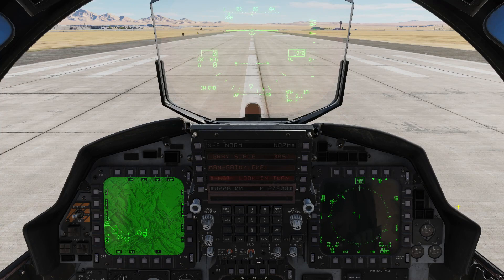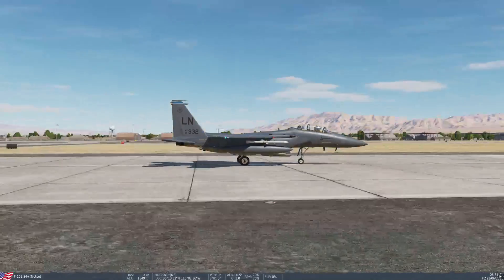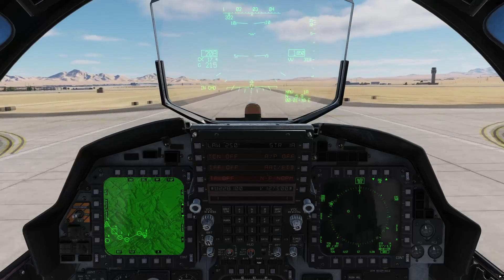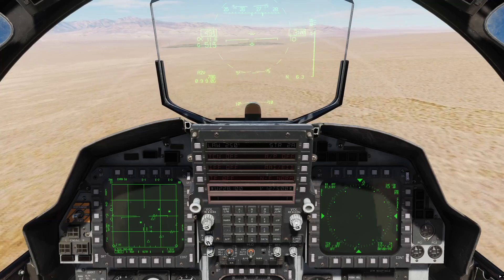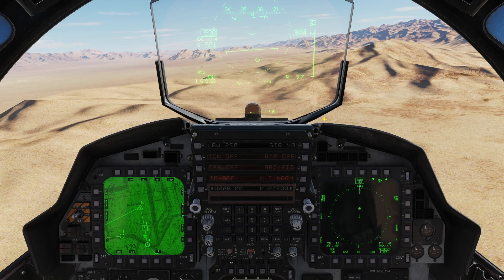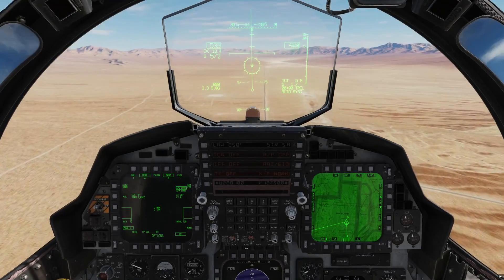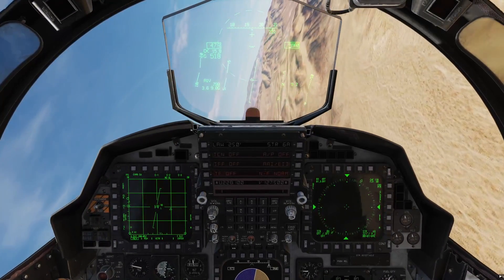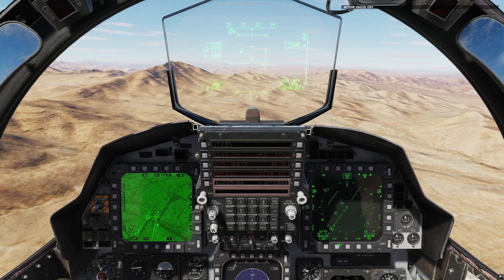DCS F-15E Strike Eagle | Navigation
In this DCS F-15E Strike Eagle video, we will talk about how to navigate using the aircraft system. We will then take-off from Nellis Air Force base and fly to a target area and perform a dive-toss bombing attack. After that we will use the air-to-air radar to sanitize our egress path and finish by a TACAN to ILS approach at Creech Air Force base.